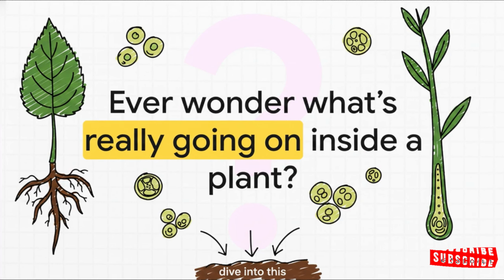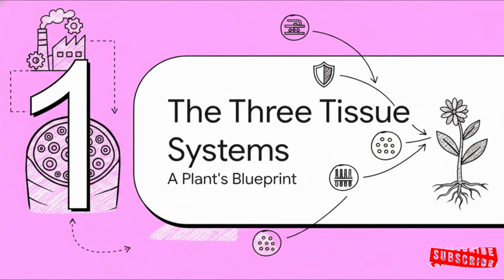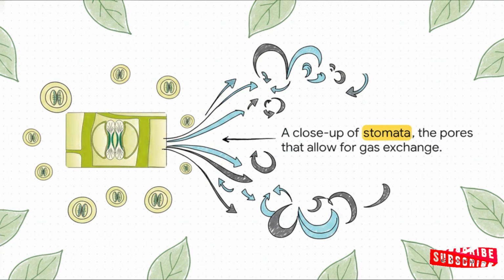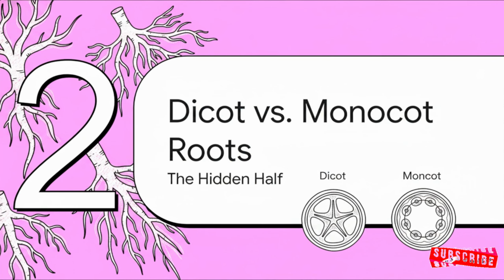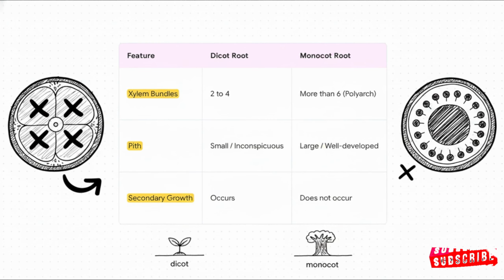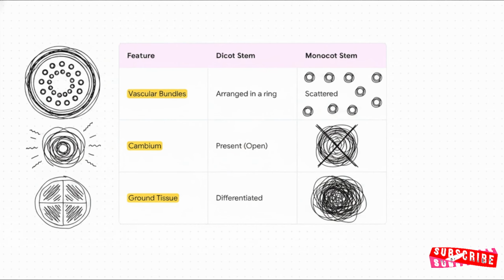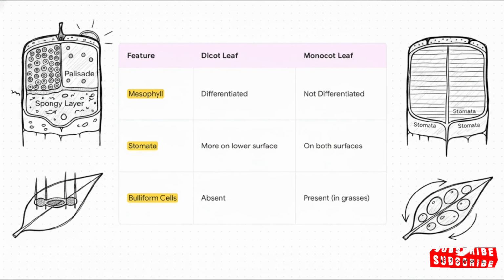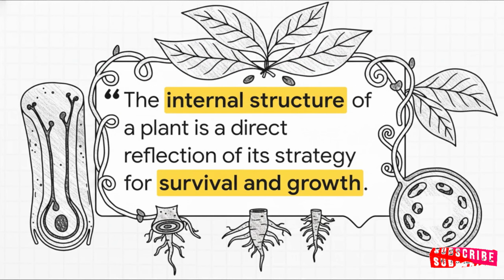Anatomy of Flowering Plants | Class 11 Chapter 6 | NCERT Line-by-Line + PYQs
Go beyond the basics with a detailed study of internal structures. This video uses NCERT methodology to ensure you don't miss a single line that could appear in your competitive exams.

Diagram-based learning for better visualization of T.S. of roots and stems.
Includes Previous Year Questions (PYQs) for NEET aspirants.
Explanation of complex terms like Casparian Strips, Bulliform Cells, and Lenticels.